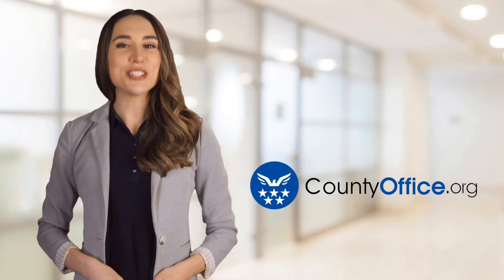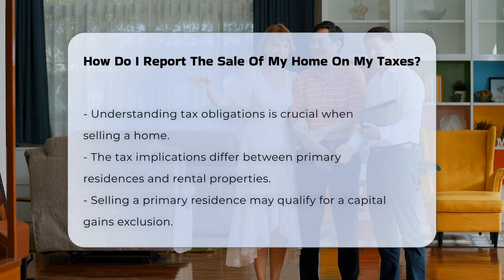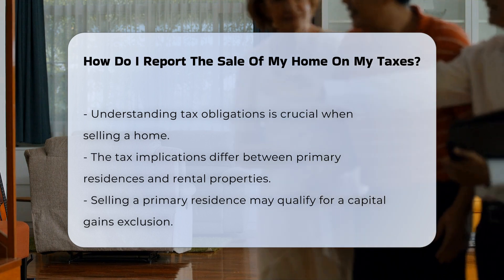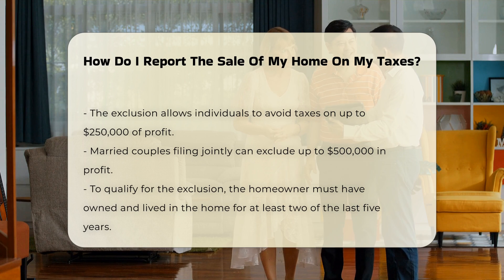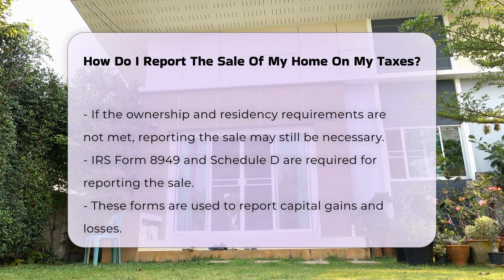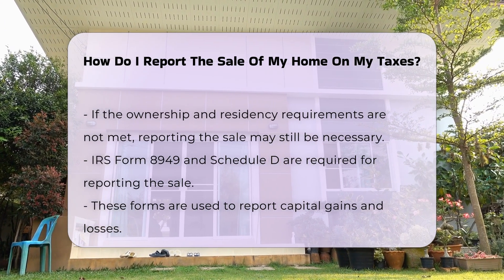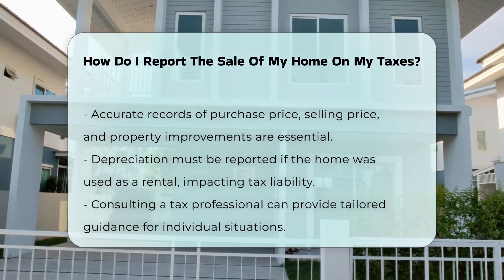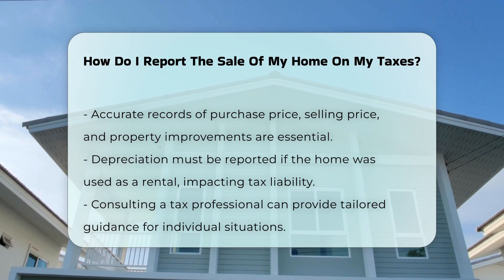How Do I Report The Sale Of My Home On My Taxes? - CountyOffice.org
How Do I Report The Sale Of My Home On My Taxes? When it comes to selling your home, understanding the tax implications is crucial for managing your financial responsibilities effectively. In this video, we will break down the essential information you need to know about reporting the sale of your home on your taxes. We will explore the differences in tax obligations when selling a primary residence versus a rental property, and the potential capital gains exclusion that may apply to your situation.

For homeowners, the opportunity to exclude up to $250,000 of profit from taxes, or $500,000 for married couples filing jointly, can significantly impact your tax return. We will explain the ownership and residency requirements you must meet to qualify for this exclusion. Additionally, we will guide you through the necessary forms, including IRS Form 8949 and Schedule D, which are essential for reporting capital gains and losses.

Maintaining accurate records of your purchase price, selling price, and improvements made to the property is vital for your tax reporting. If your home has been used for rental purposes, we will also discuss the implications of reporting depreciation. For personalized advice tailored to your unique circumstances, consulting a tax professional is highly recommended.